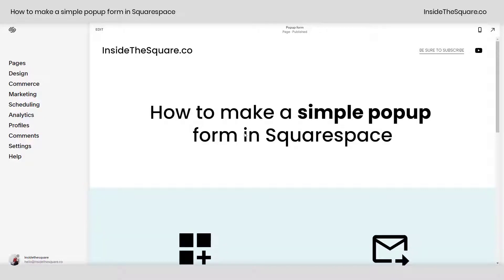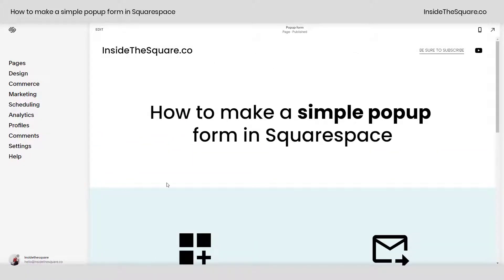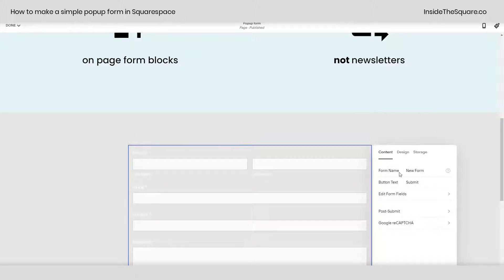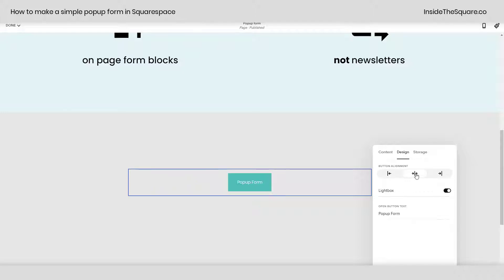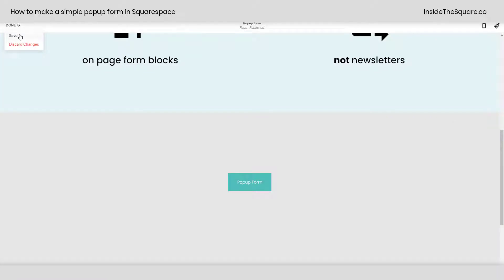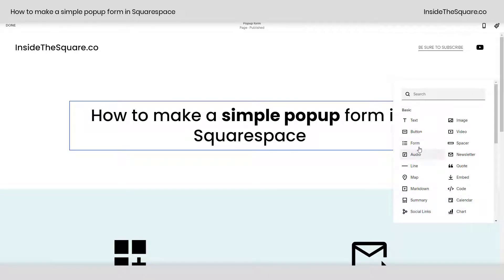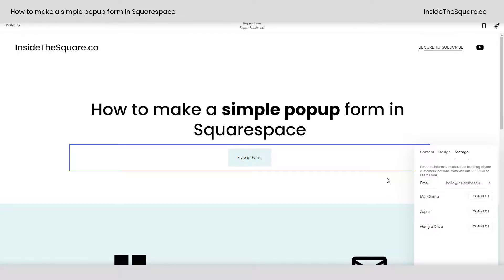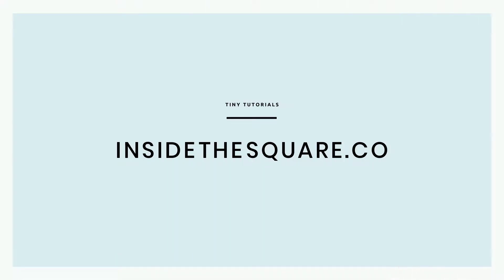How to Create a Popup Form in Squarespace 7.1 // Squarespace 7.1 Tutorial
What you’ll need: A standard on page form

How to create it:
1. Select edit on the top left hand side of your site preview
2. Double click on your form
3 Navigate to the the design tab in the form options menu
4. Toggle on the lightbox feature
5. Add custom text to the text for the open form button

Important info: This is not the marketing popup feature; this is a form that opens on a button click. This is also specific for standard forms and is not for newsletter blocks.